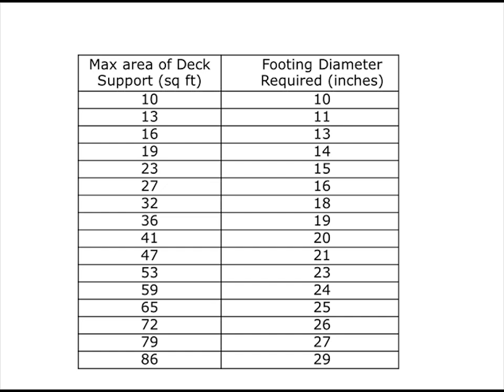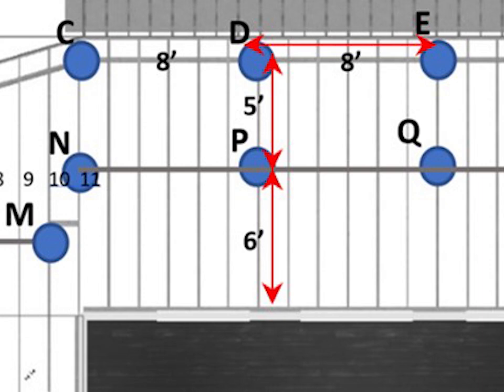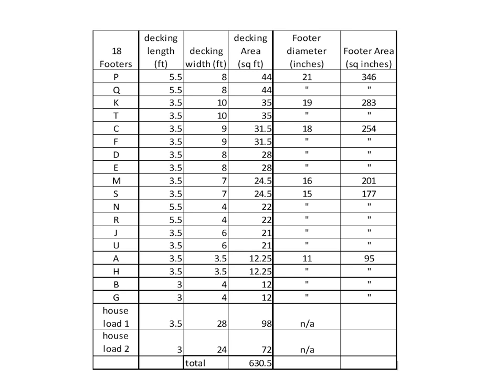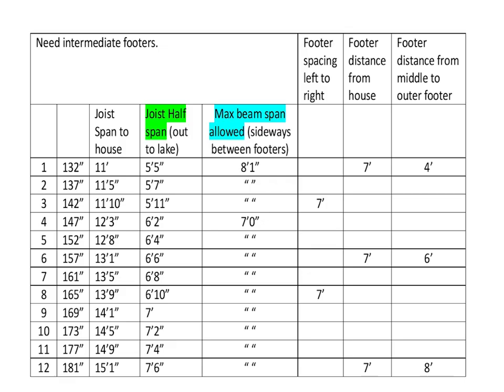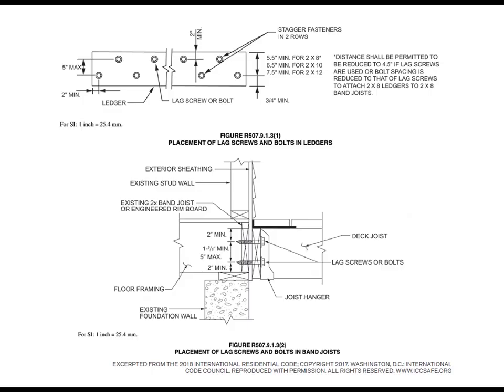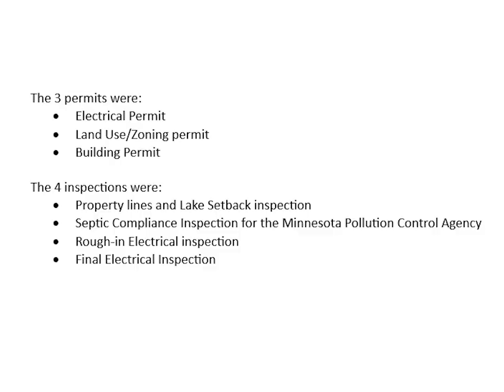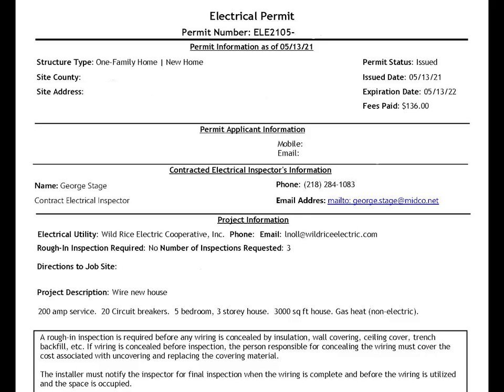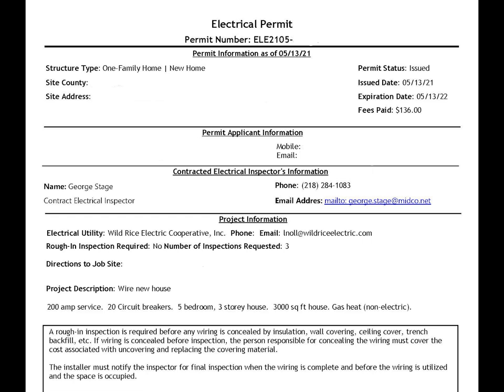The House that Jack Built - Chapter 10. Episodes 20-22. Deck, Permits, Acquire Tools.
00:00 - Episode 20. Design – Deck
04:01 - Episode 21. Permits and Inspection Requirements
08:29 - Episode 22. Acquire Tools